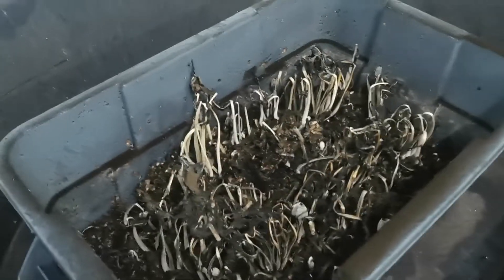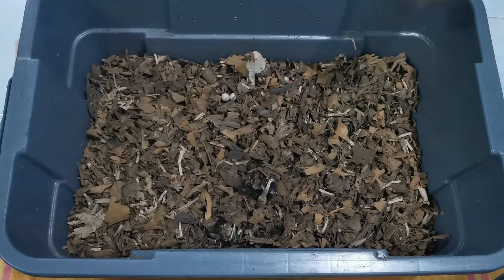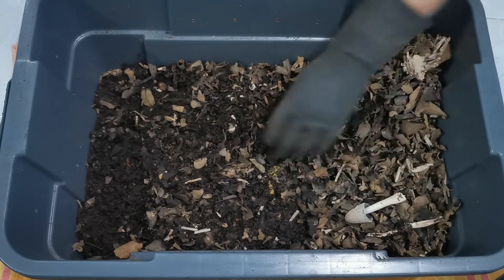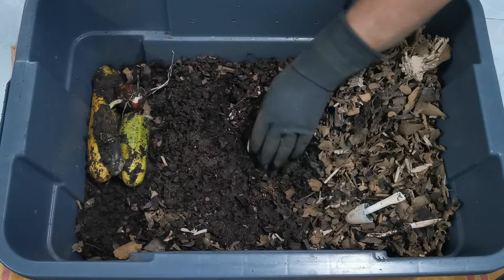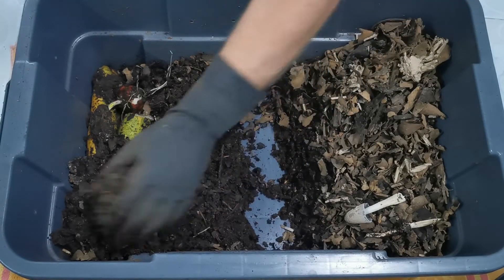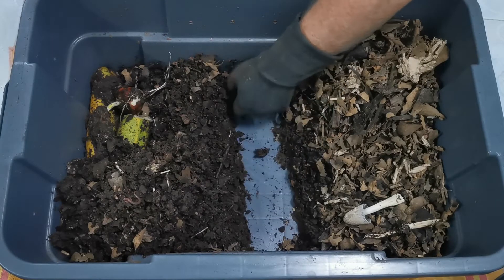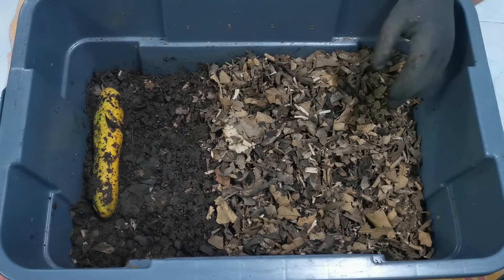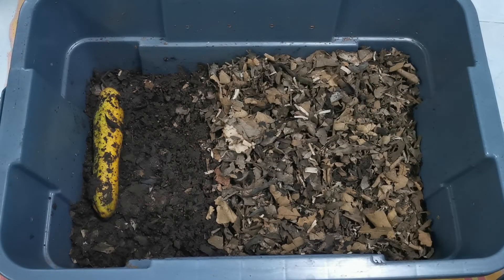Worm Bin Weekends! Week 22 - Bin 2: The Fungal benefits coming in from Bin 1!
It can't be overstated enough that Fungi are a more robust microbe for the garden (especially in the case of fruit trees). Bin 1 has become a Mushroom farm, and bins 2 and 3 are beginning to show signs of this switch. Large feeding and check-in on the ANCs as the weather continues drastically daily swings in temps (recorded February 13, 2022).